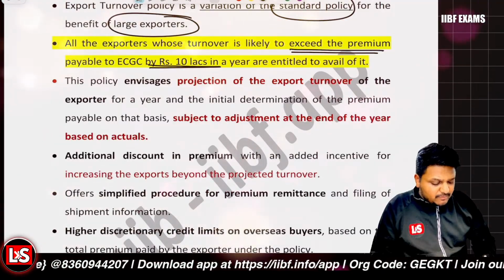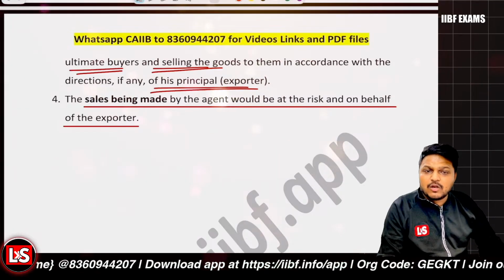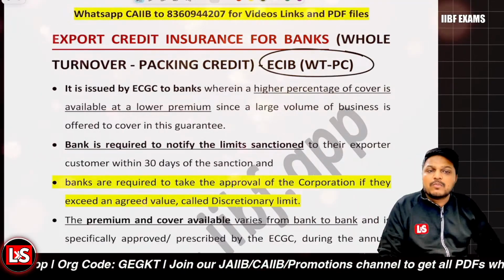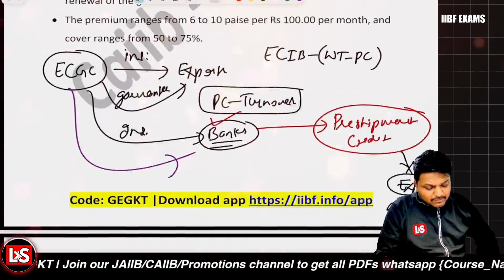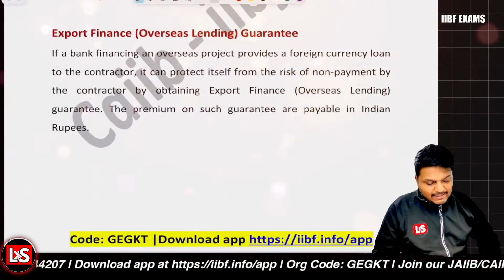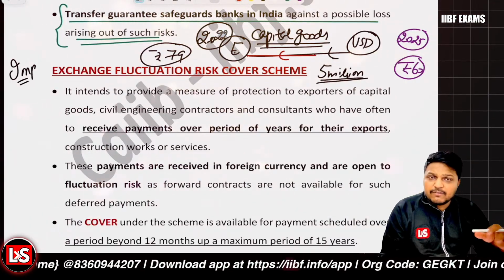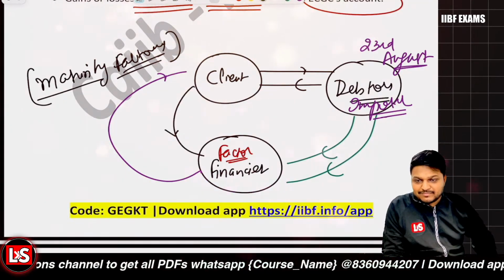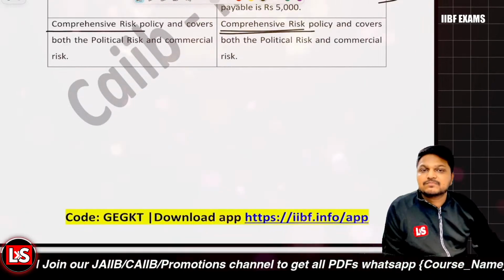CAIIB BFM Module A Important Concepts | English Live #34 | CAIIB Exam Preparation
This session is designed for bankers preparing for CAIIB Bank Financial Management (BFM) who want to understand the core concepts clearly and score higher in the exam. Instead of only solving questions, this class focuses on conceptual clarity, exam logic, and important areas from the CAIIB syllabus.

🎯 What You Will Learn in This Live Session
✅ Important conceptual topics from CAIIB BFM Module A
✅ Topics frequently asked in CAIIB exams and previous year papers
✅ Concepts explained in simple English for easy understanding
✅ Areas where students commonly make mistakes in the exam
✅ How to approach concept-based questions in CAIIB

Many questions in CAIIB are concept-based rather than memory-based.
Understanding the logic behind the topics helps you solve MCQs quickly and accurately in the exam.

This class will help you:
✔ Strengthen your conceptual understanding
✔ Identify high-weightage topics
✔ Improve exam confidence
✔ Prepare smarter for the CAIIB BFM paper

👨‍🏫 This session is part of the CAIIB BFM English Series, where important concepts, exam strategies, and expected questions are discussed for better preparation.

🎯 Useful For
✔ Bankers preparing for CAIIB BFM Exam
✔ Candidates appearing in upcoming CAIIB attempts
✔ Bank employees who want to clear CAIIB in first attempt

📊 Financial Management Concepts
📈 Risk and Return Basics
💰 Cost of Capital Concepts
📉 Investment Decision Fundamentals
📊 Important Exam-Oriented Concepts from Module A

🚀 If you are preparing for CAIIB BFM, this session will help you understand the important concepts in a clear and simple way.

🔥 Don’t miss this power-packed live class focused on real exam expectations and scoring strategy.